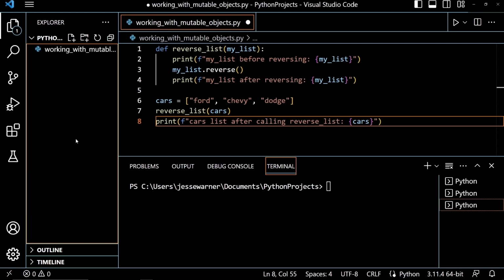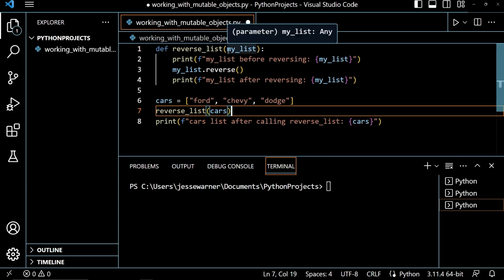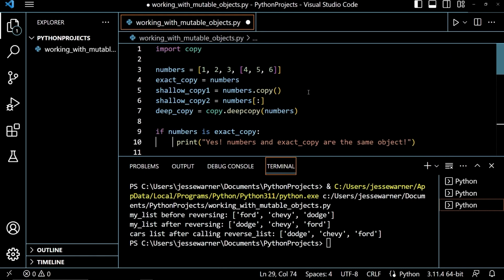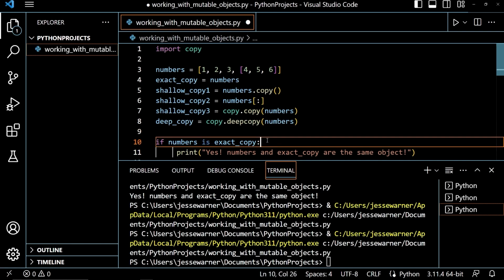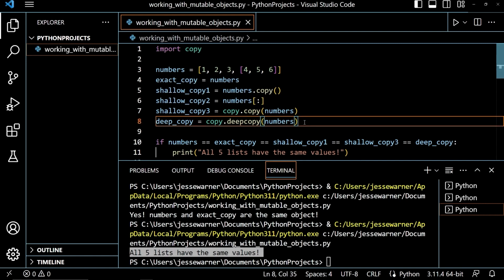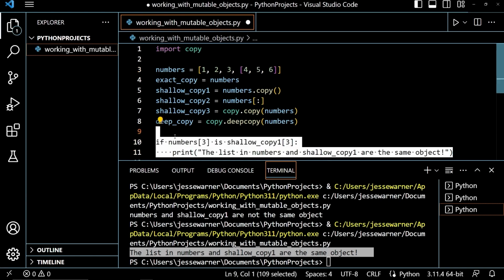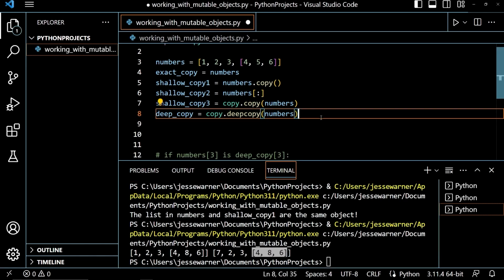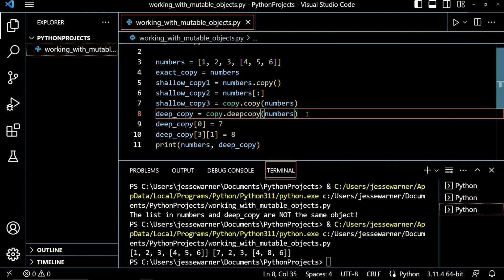Understand how shallow and deep copies work to make using mutable data types easier in Python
Learn how to make shallow and deep copies of mutable objects to work with and why it is essential to understand how to create and use copies.